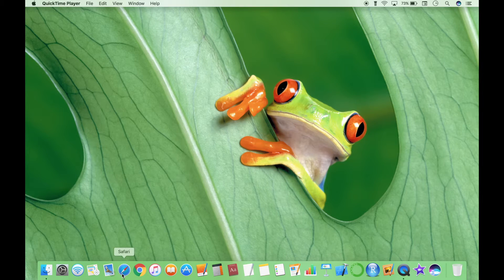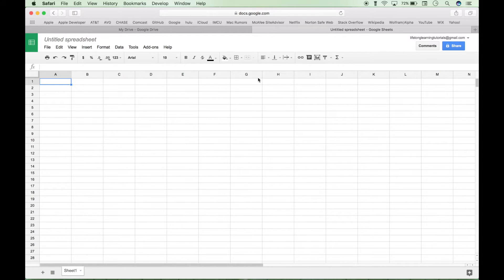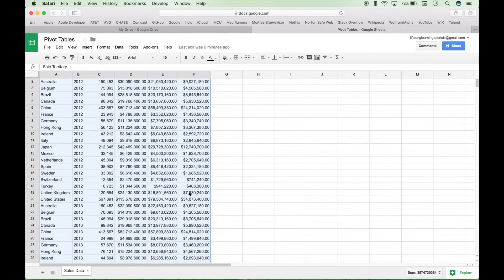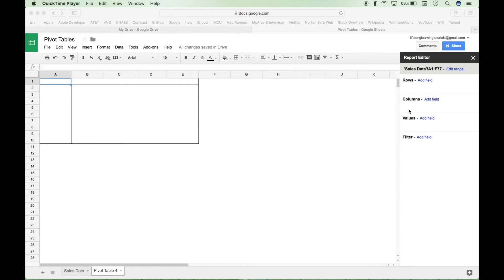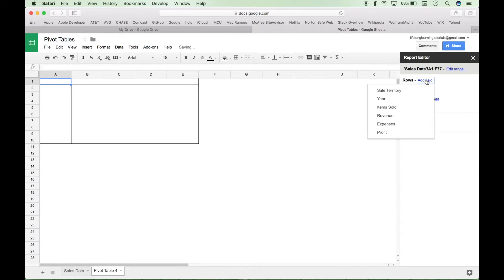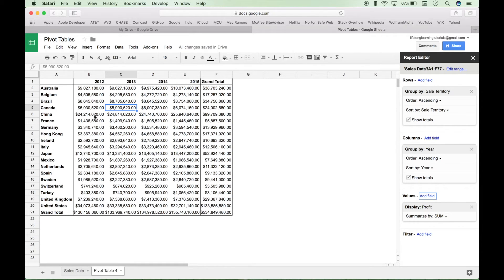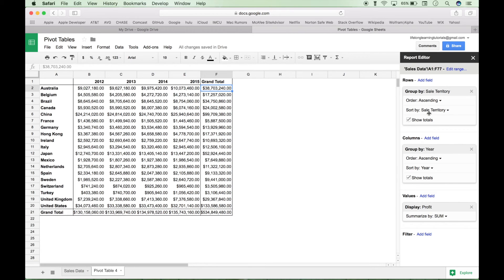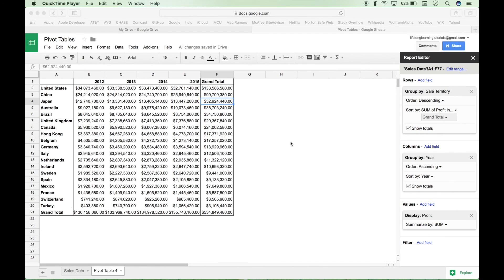Spreadsheet Pivot Tables in Google Sheets Basics Part 1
Learn the basics of how to create a pivot table in the spreadsheet application Google Sheets and how to sort data elements. Pivot tables are great for summarizing large data set, to be able to see patterns and get insights on your data.